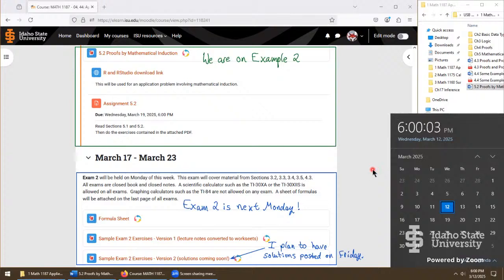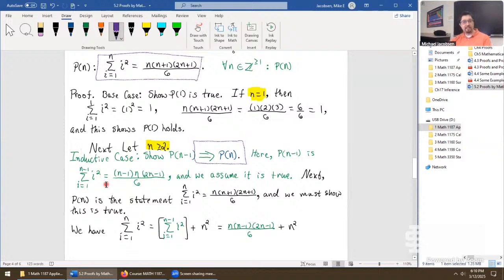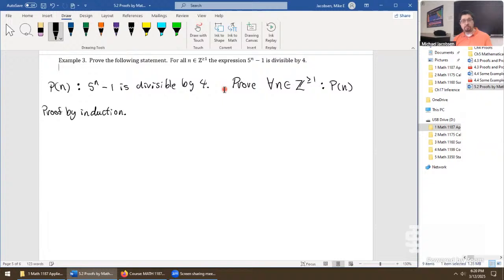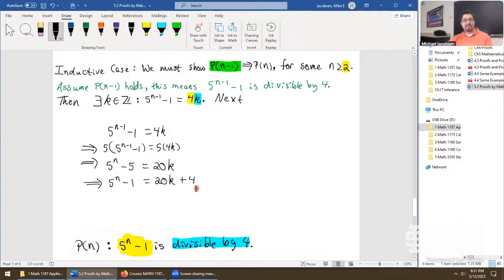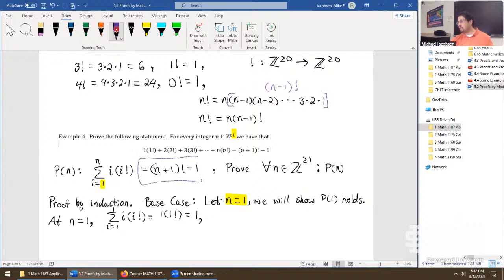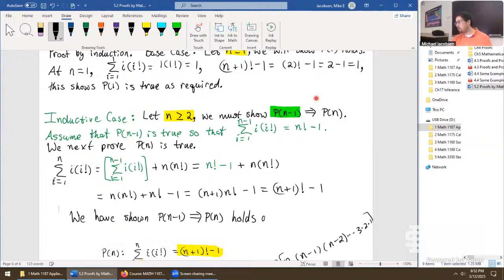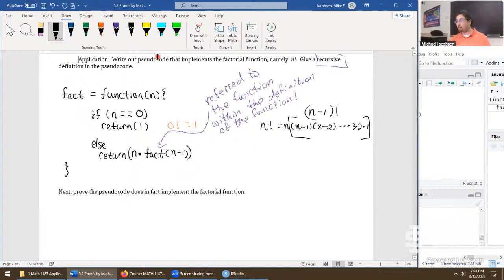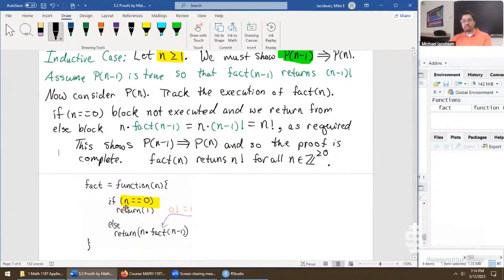Math 1187 - 12 March 2025 - Section 5.2